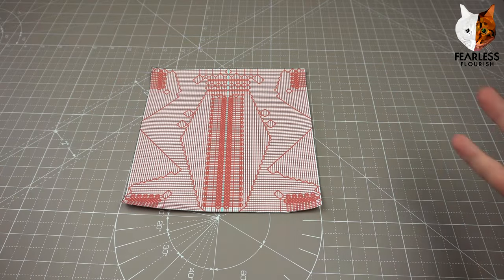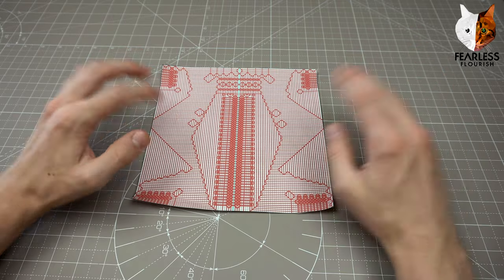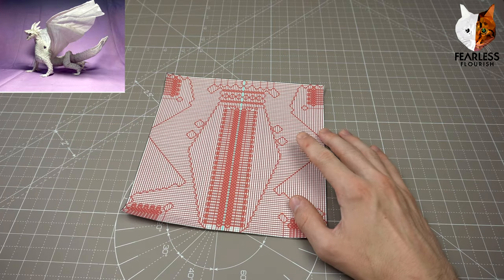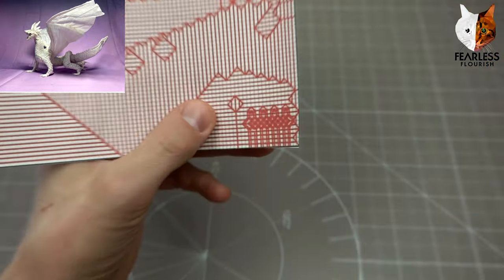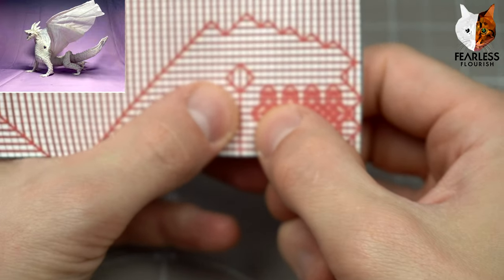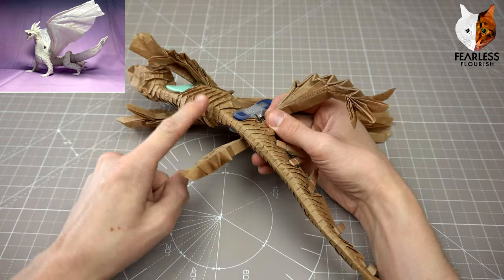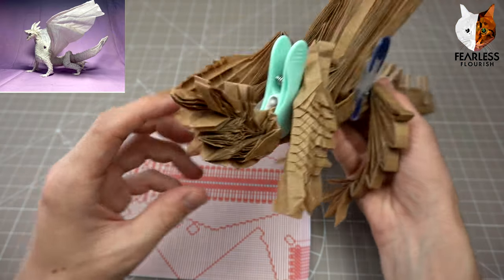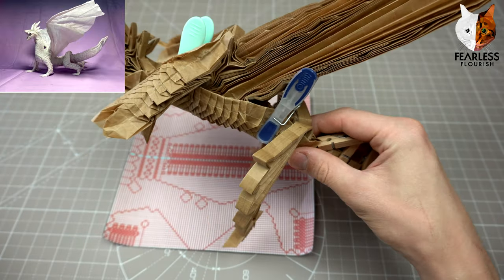FearlessFlourish's Origami Shaping Secrets 2# Tutorial [4K]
Fearlessflourish
Bellshill
ML4 9AQ
Scotland
United Kingdom

fe4rlessgt

--  Fearless GT --
--         Ye           --